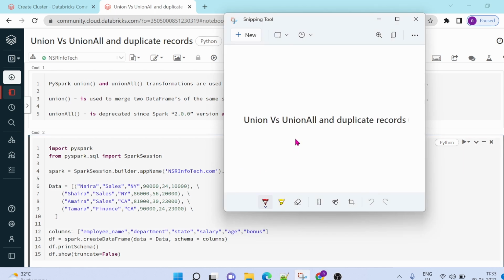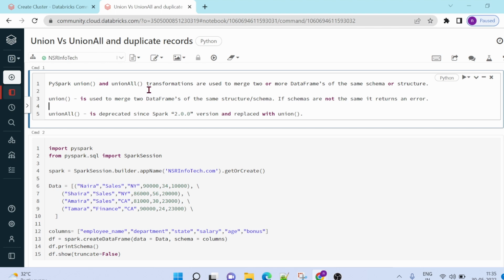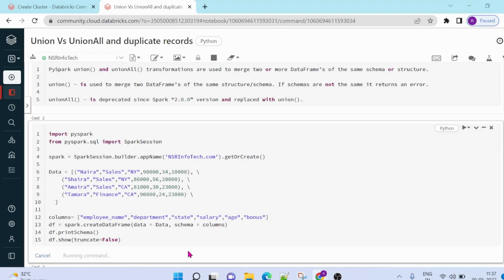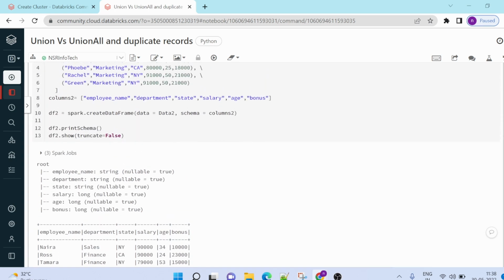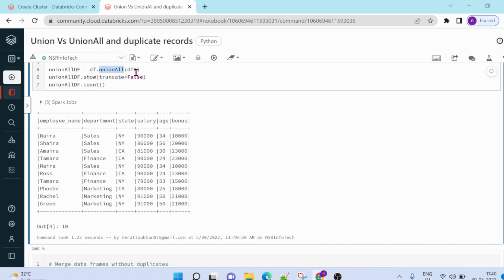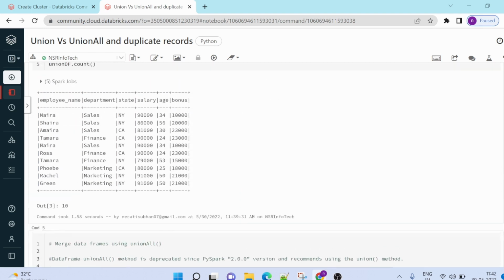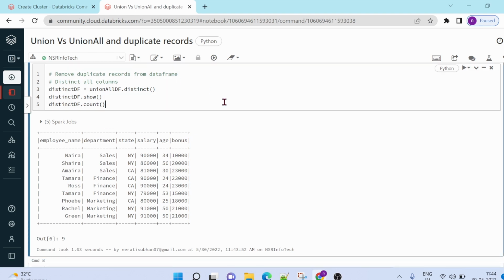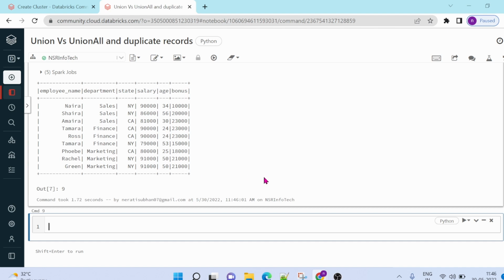#10. union unionAll dropduplicates azuredatabricks|| interviewquestions databricks mergedataframe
This video explains about the differences between Union, UnionAll and how to remove duplicate records from a file or dataframe using PySpark in Azure Databricks.